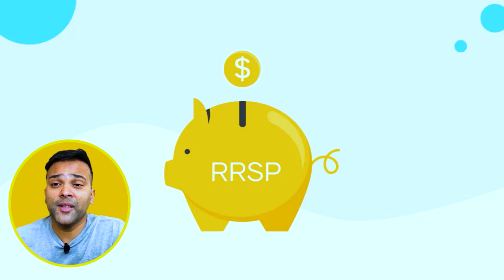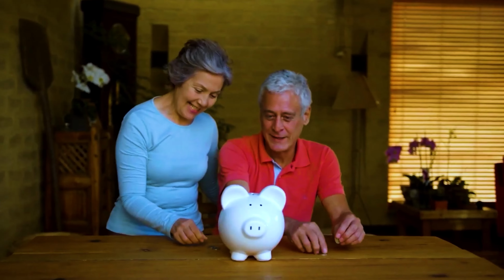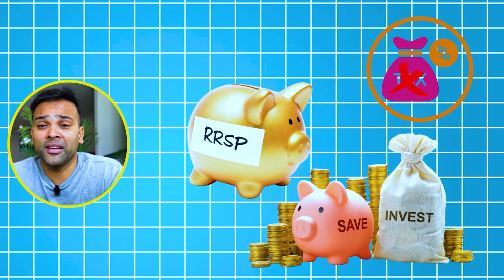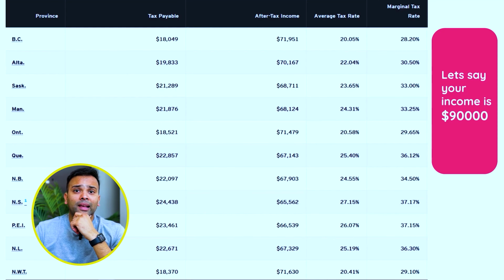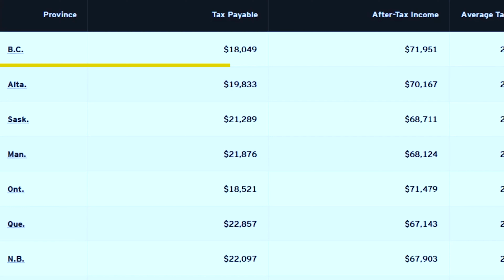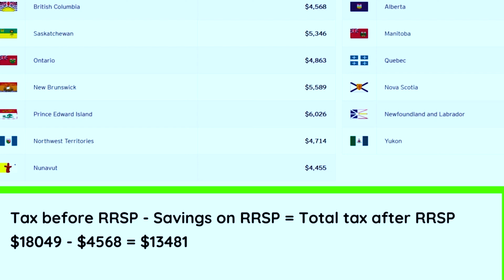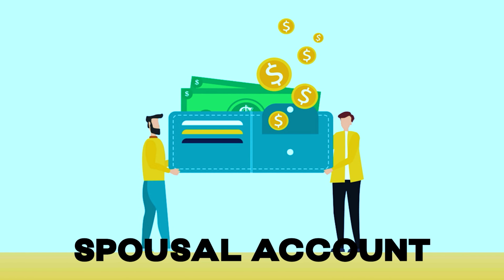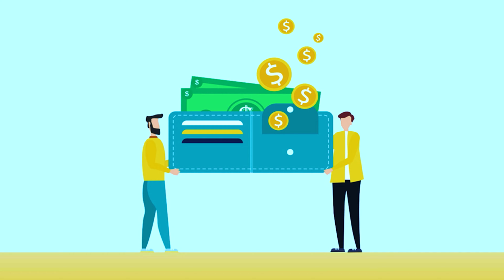RRSP explained - Registered Retirement Savings Plan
Is this video we are going to discuss about RRSP and everything you need to know about RRSP (Registered Retirement Savings Plan)in Canada.

Empower your retirement journey with this video dedicated to Registered Retirement Savings Plans (RRSPs). Gain insights into the tax advantages and investment opportunities that RRSPs offer, along with expert tips on maximizing your contributions for a secure future.

Please feel free to explore chapters directly using below info.

Chapters:

00:00 Introduction
00:13 What is RRSP , Registered Savings Plan Canada?
00:49 Example of tax savings through RRSP and contribution limiit?
01:43 Where to open a RRSP account & Where can you invest RRSP money?
02:09 What is spousal RRSP?
02:38 Should you invest in RRSP & Why?
02:59 First time home buyers plan in RRSP
04:00 Conclusion

Retirement planning
Canadian retirement
Tax-deferred savings
Personal finance
Investment strategies
Financial planning tips
Canadian tax tips
Retirement income planning
Wealth management

I am not a financial advisor and this content is for educational and entertainment purposes only. Please do your due diligence.